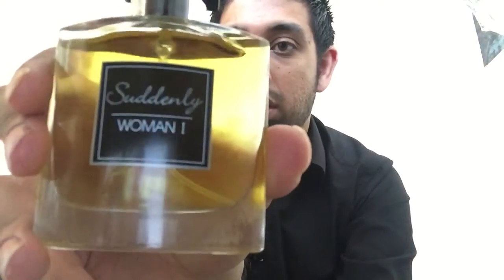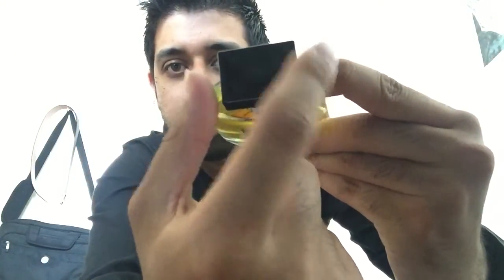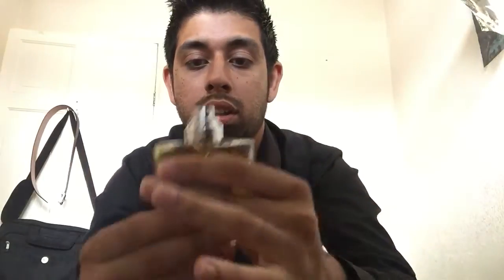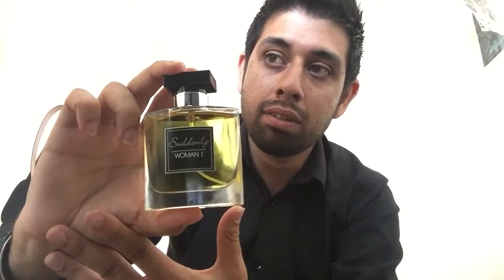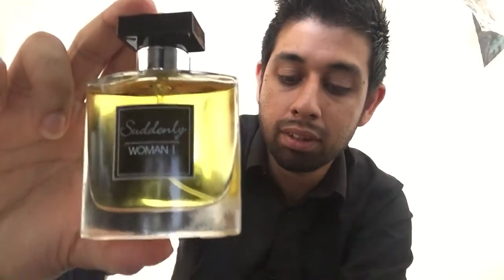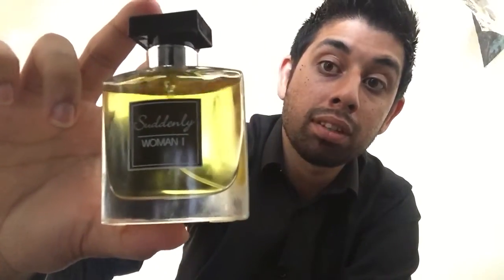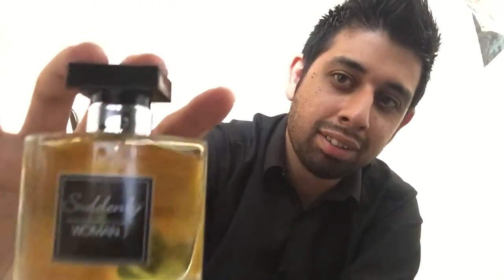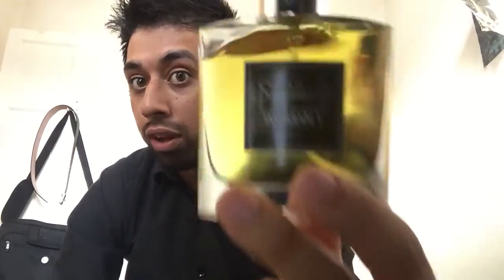Chanel N°5 Dupe perfume Suddenly woman I £3.99!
This video is about a dupe perfume of Chanel no 5
It smells EXACTLY like Chanel no 5!!! You can buy this perfume from LIdl for only £3.99!